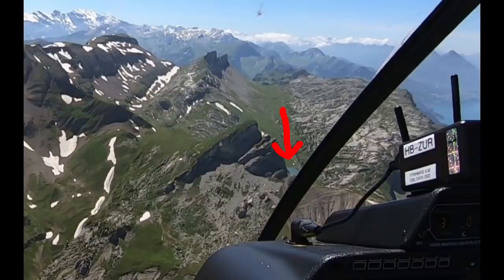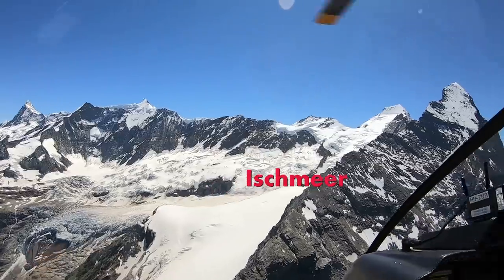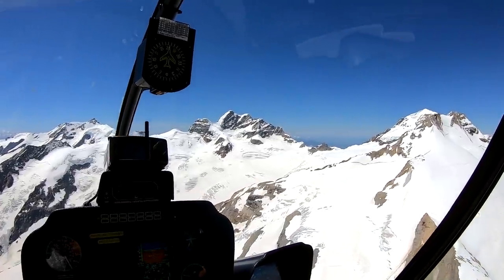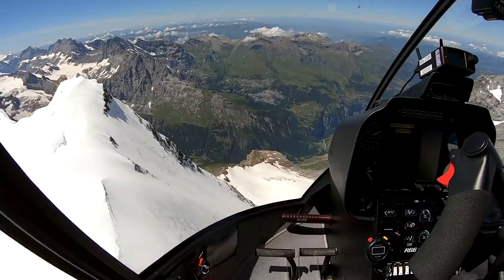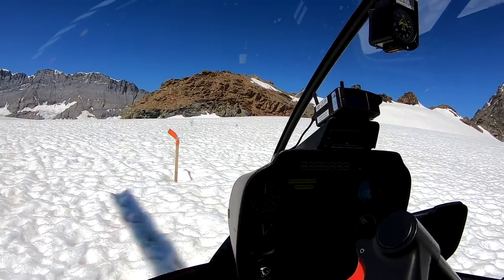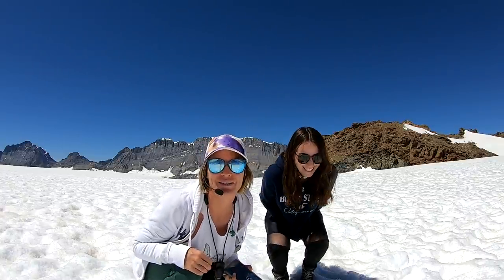Robinson Helicopter R66 Turbine Luisa's first flight in Switzerland with Gyrocopter Girl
We passed our Mou (Mountain) Rating July 2020 :-))
Gyrocopter Girl flying in a Robinson 66 in the Swiss Alpes with Luisa
Only with a Swiss Mou Rating one is allowed to land on 40 official Heli Alti Ports, which are over 1100m